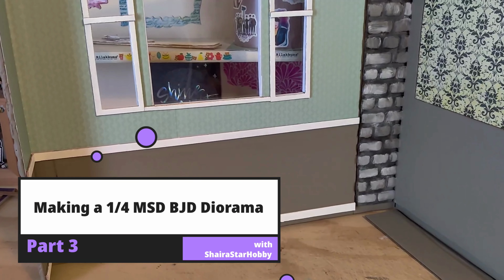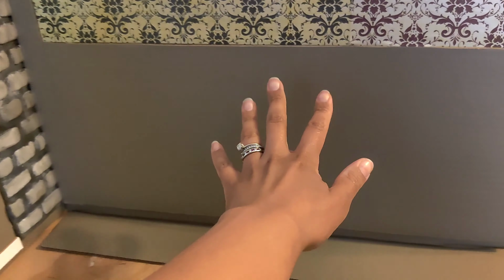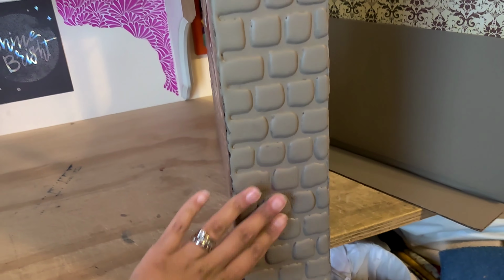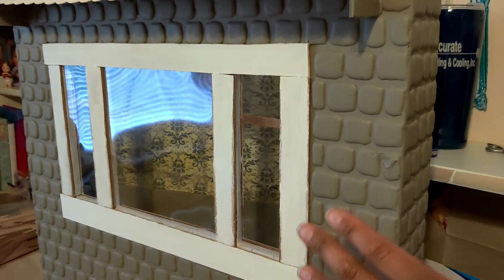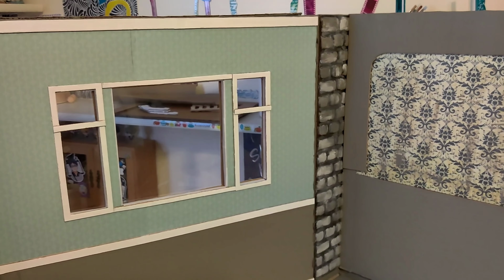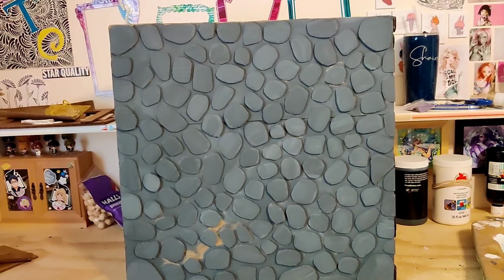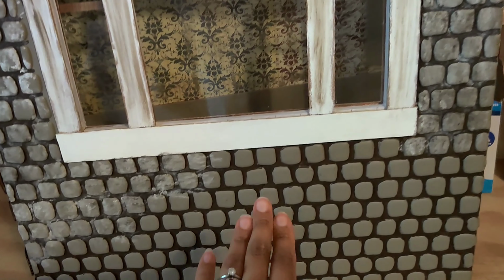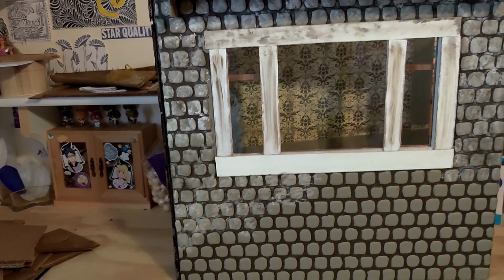Making a 1/4 MSD BJD Diorama Part 3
Hi guys! I hope you enjoy this next video in my series... I have been working non-stop trying to get this room finished. I am not sure how many more installments will be in this series. You'll have to bear with me! It really means a lot! Follow me @shairastar7186 for more dolly content and diorama photos and sales!🌟